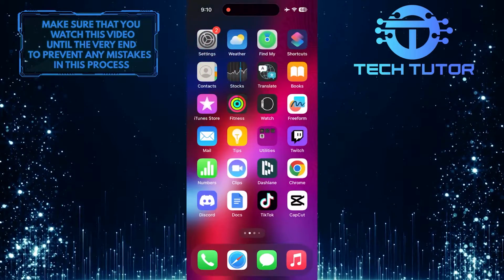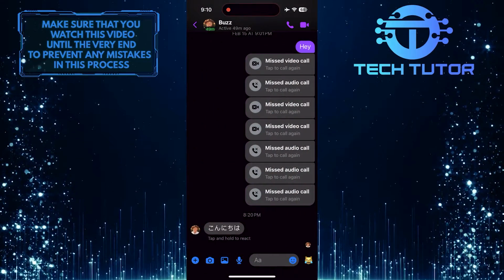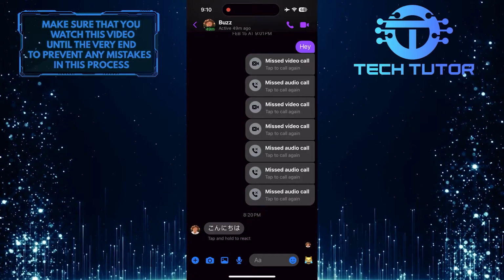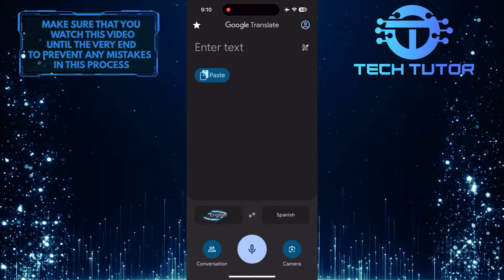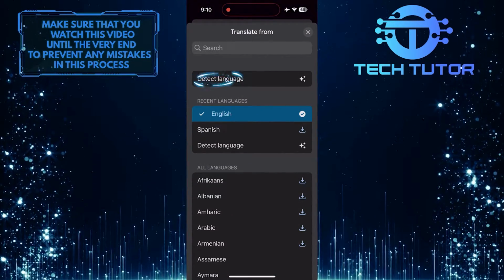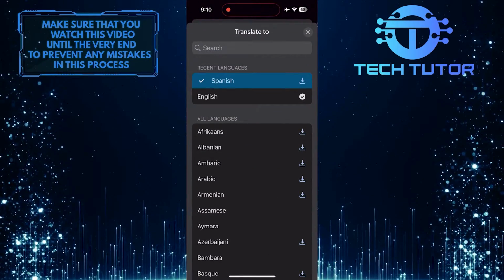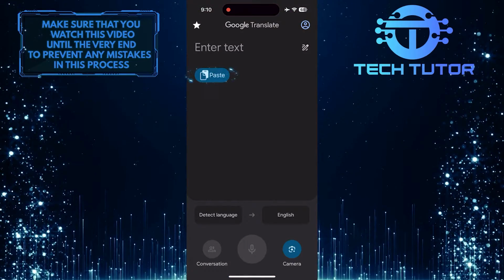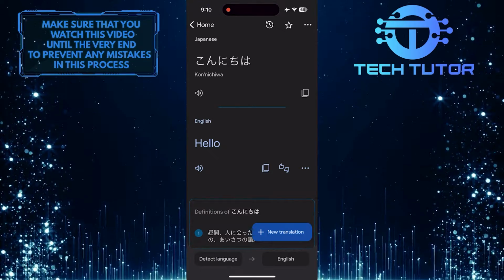How To Use Google Translate In Facebook Messenger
In this short tutorial, you will learn how to use Google Translate in Facebook Messenger. If you have ever wanted to chat with someone who speaks a different language, this tutorial will be helpful for you. Facebook Messenger does not have a built-in translate option, but with the help of Google Translate, you can easily translate messages.